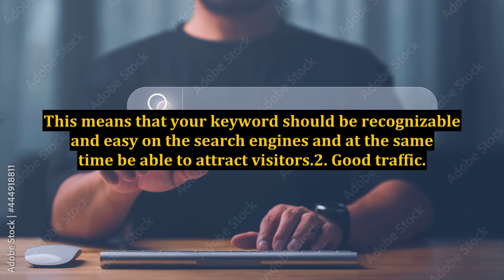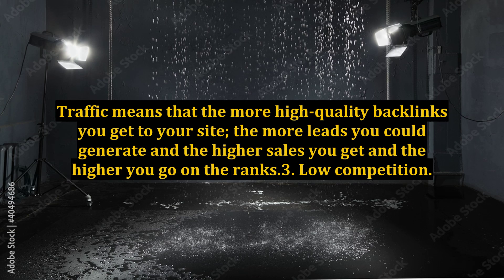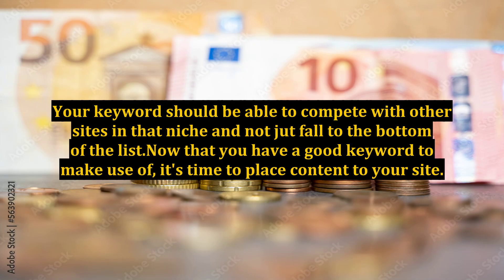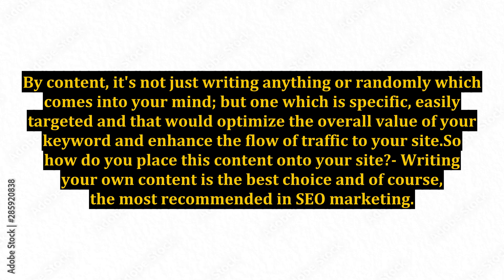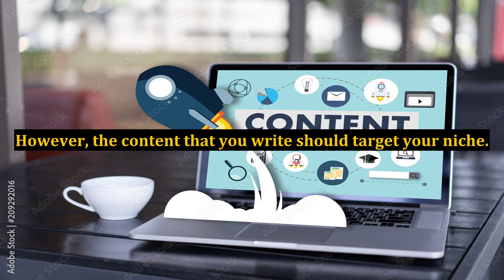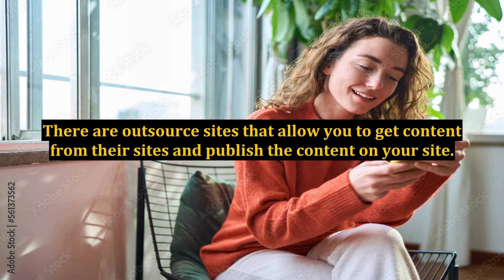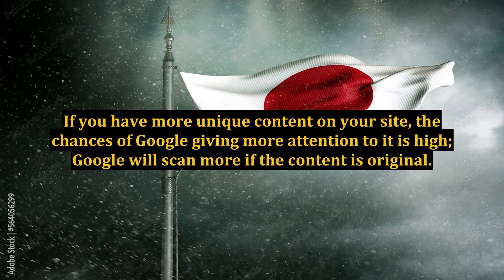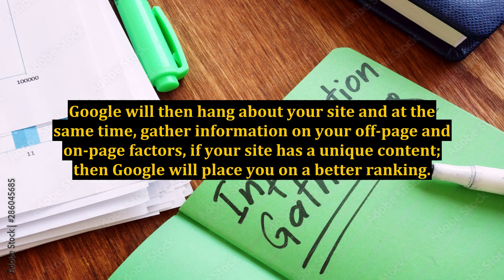Keyword Finder - The 3 Golden Rules of Finding a Keyword and Writing Content